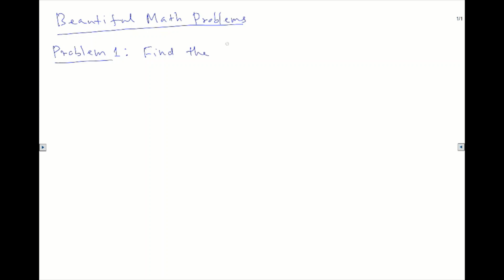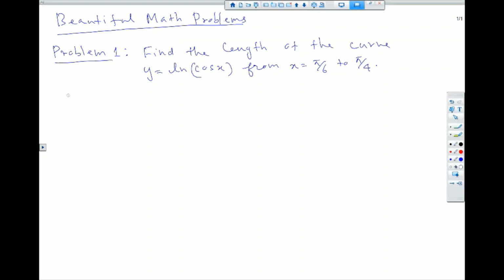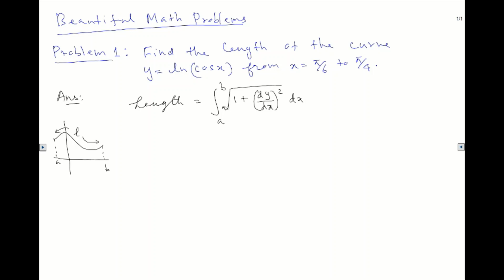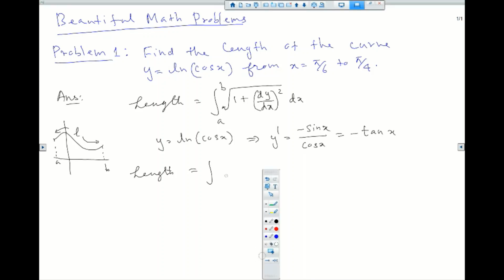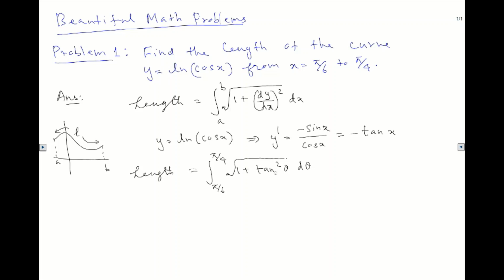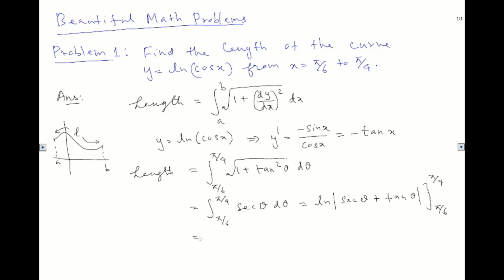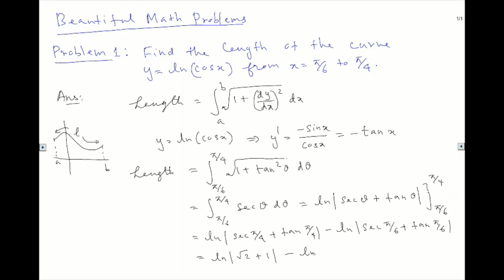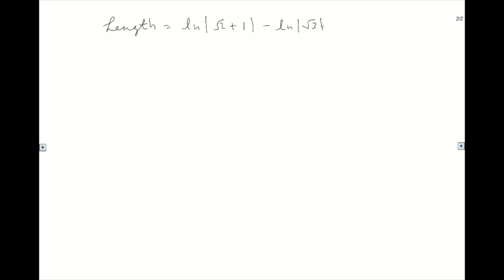Beautiful Math: Length of a curve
In this series of videos we go over certain mathematical problems that have aesthetic touch.

Problem 7: Integral with three absolute value functions
Problem 8: How to find the area of a circle without using calculus?
Problem 9: Infiniteness of Prime Numbers.
Problem 11: A magic cup that never fills up !
Problem 12: ... your interesting problem ...